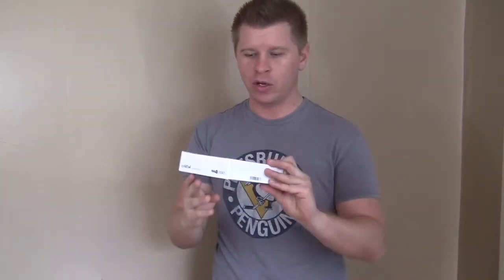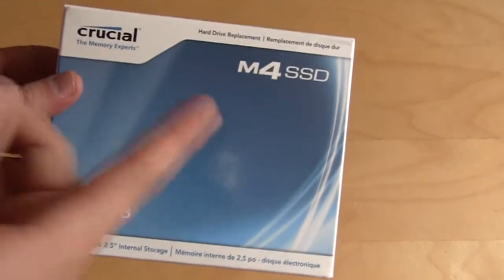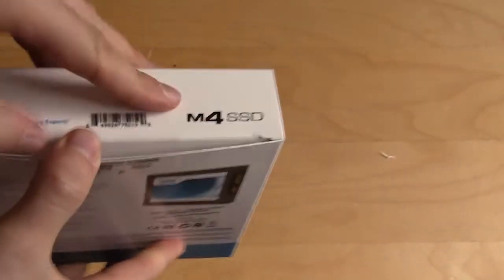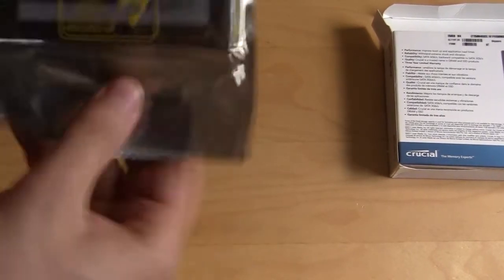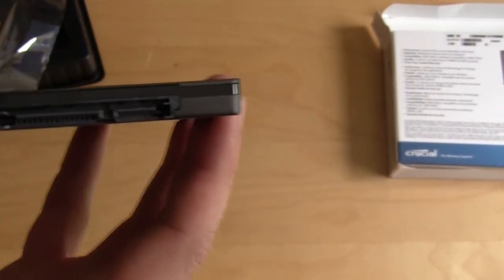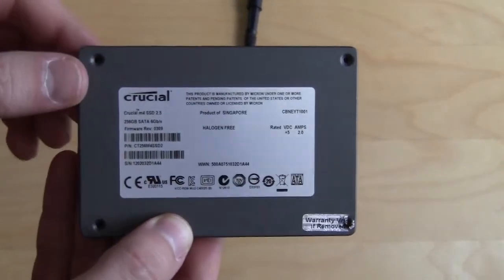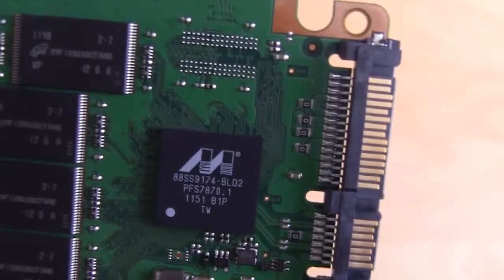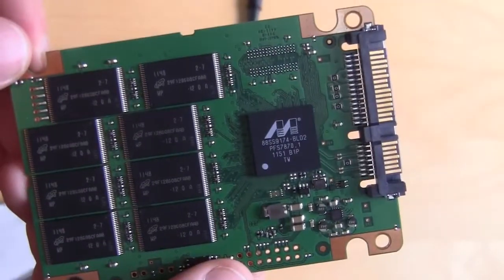Crucial M4 Solid State Drive Unboxing & Overview